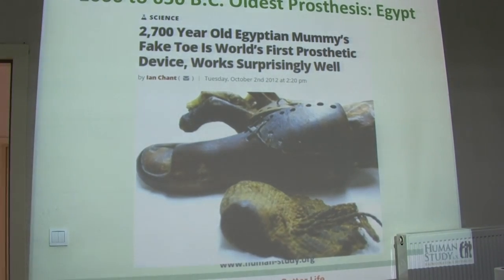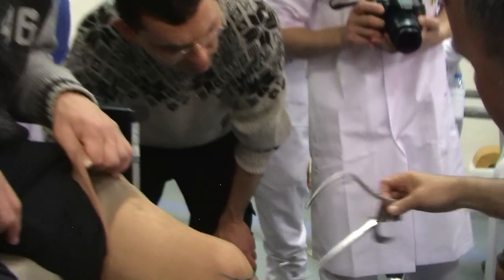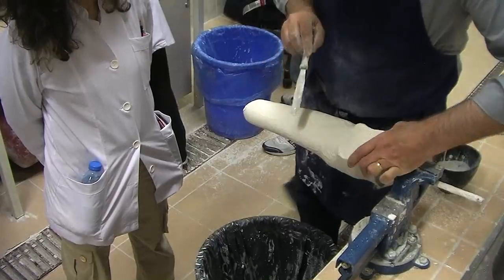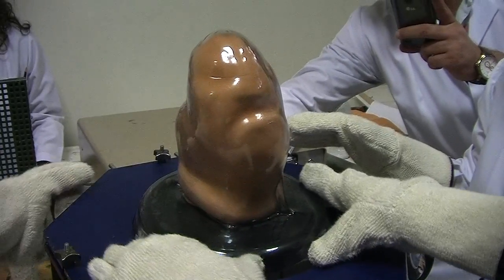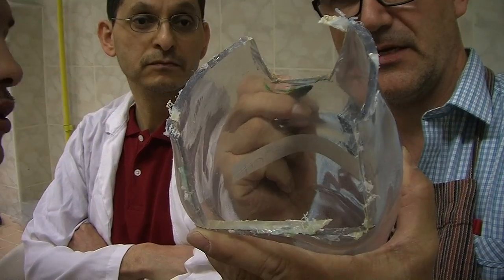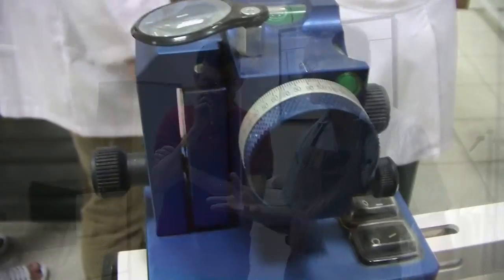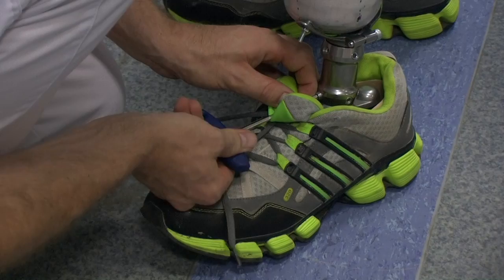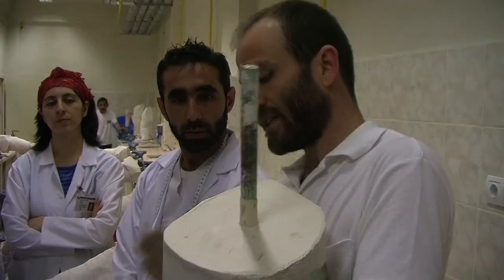Trailer - Prosthetics of Lower Extremities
Human Study e.V Prosthetics of Lower Extremities Trailer